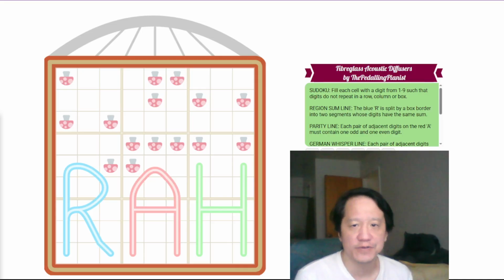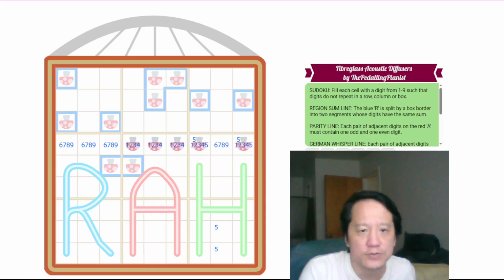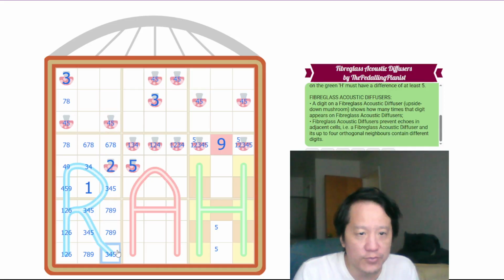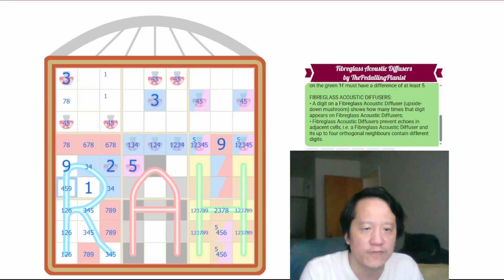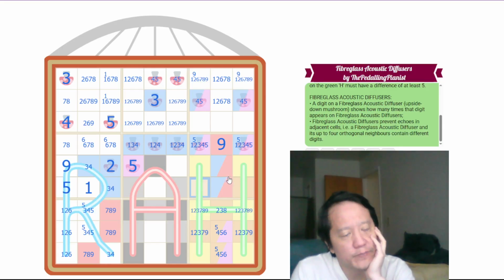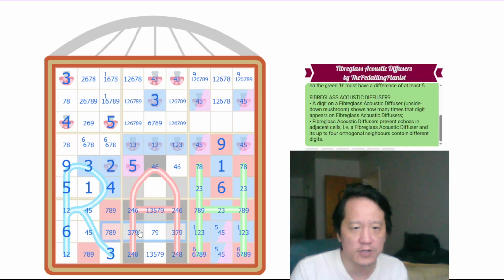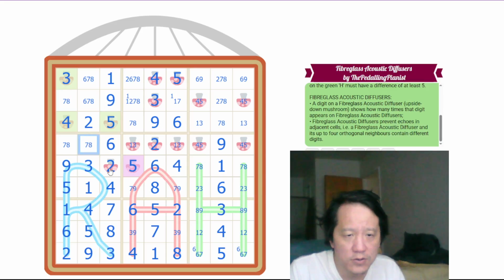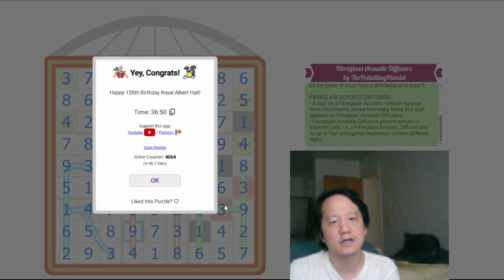Frank Puzzles About Fibreglass Acoustic Diffusers | Challenging Variant Sudoku